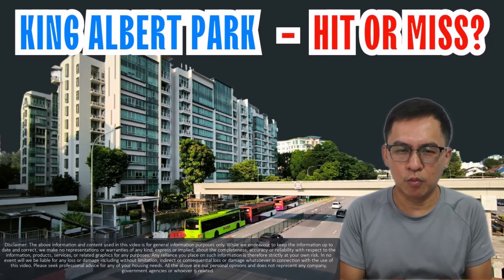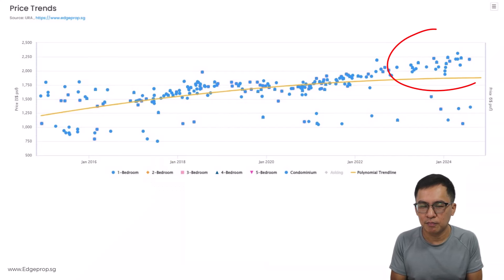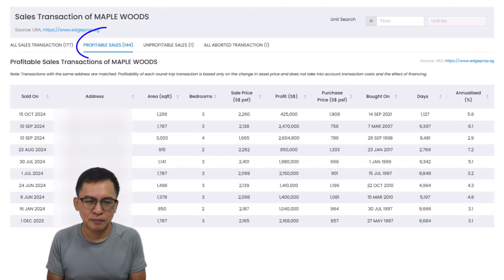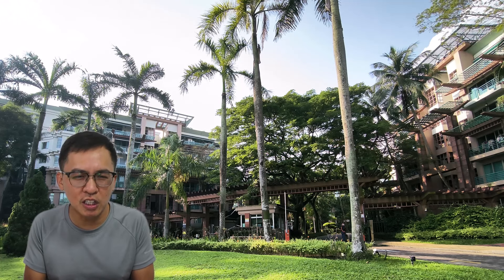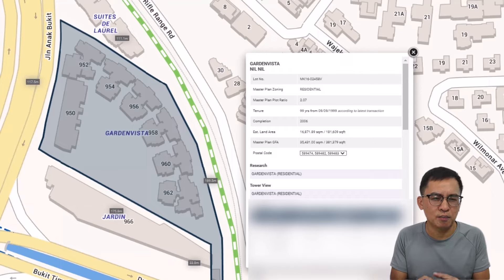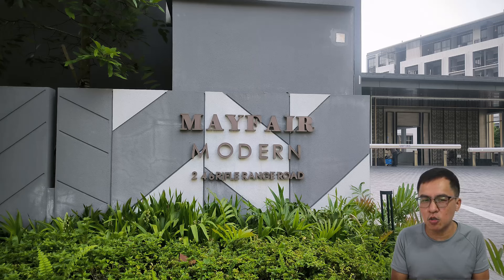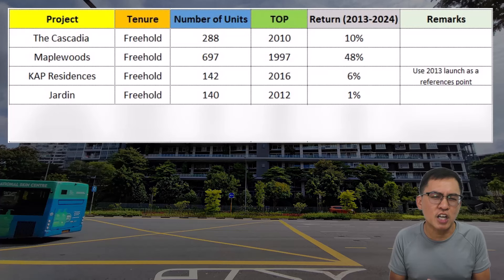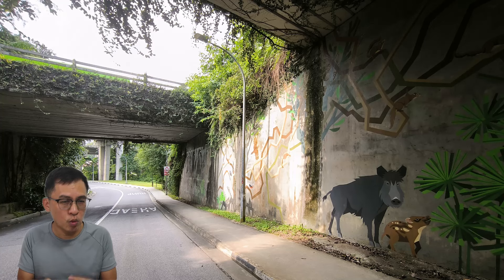King Albert Park – Hit or Miss?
I am going to talk about condominiums in the King Albert Park vicinity. King Albert Park is located along Bukit Timah. It falls within District 21. I will be looking into freehold The Cascadia, Maplewood, Jardin to KAP Residences. I will also explore the 99-year GardenVista and Mayfair Modern. Are you curious to find out? Which condo will be the hit? Which one will be the miss?
Alan Wee
CEA Reg No. R024730A